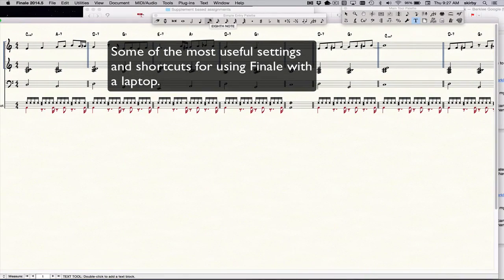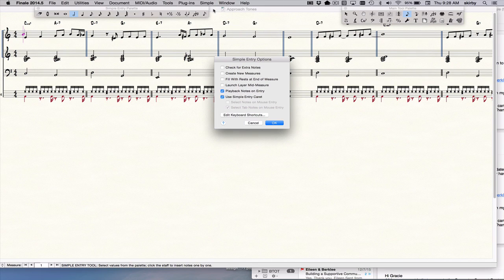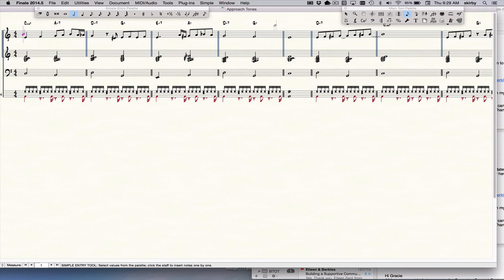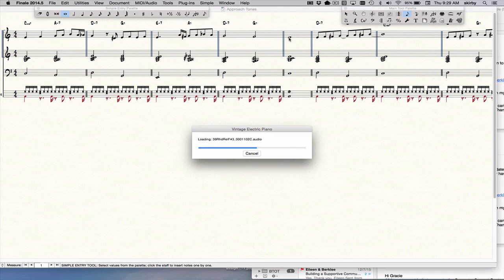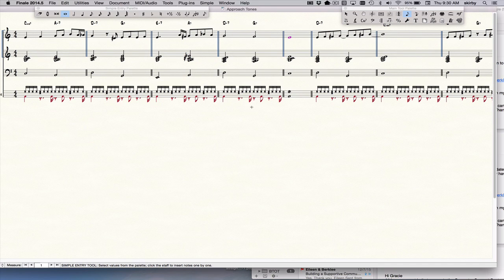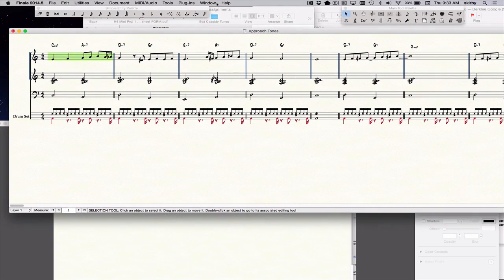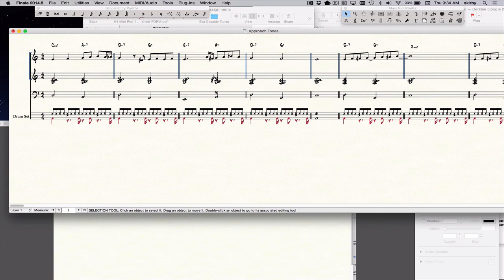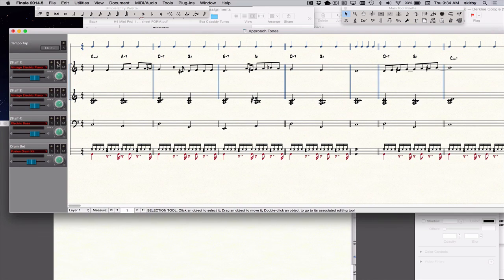Best settings and shortcuts for Finale on a laptop